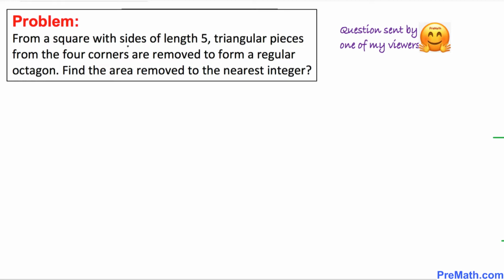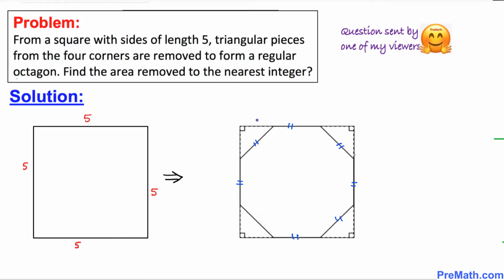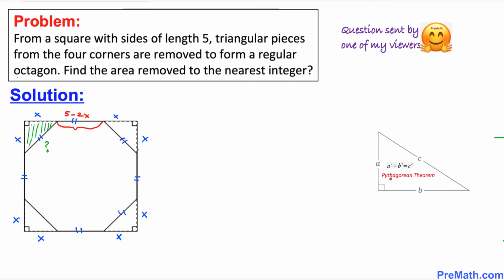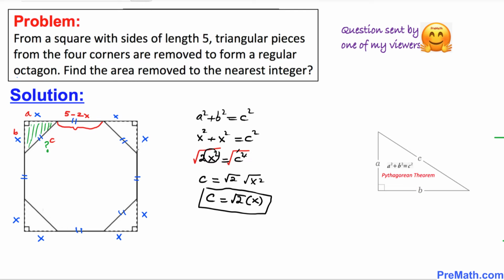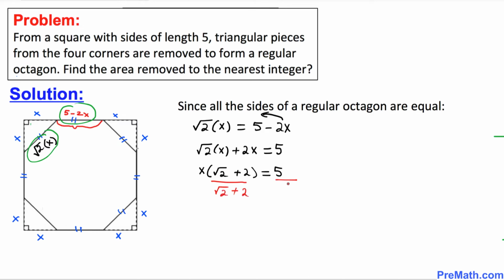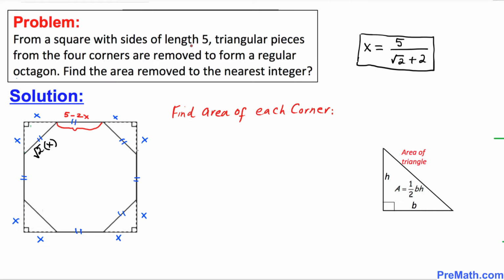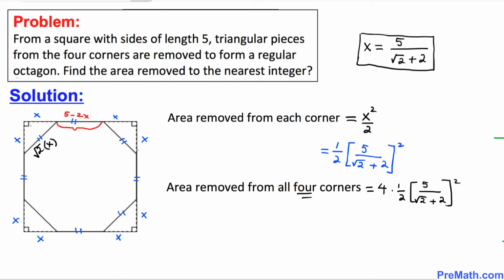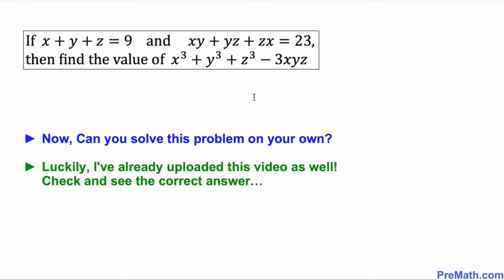Find the Area of all Four Corners of a Square when it Contains a Regular Octagon - Easy Tutorial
Learn how to find the area of the corners of a square when it contains a regular octagon. Simple step-by-step explanation by PreMath.com